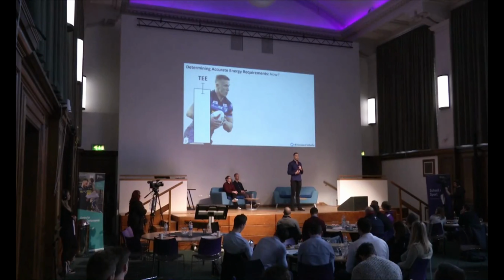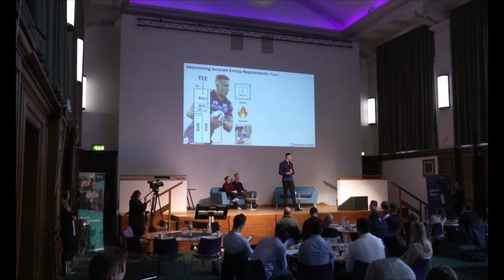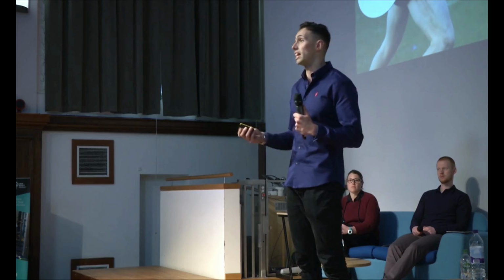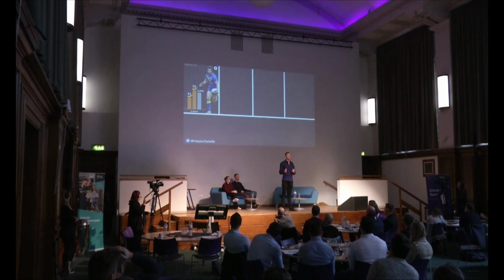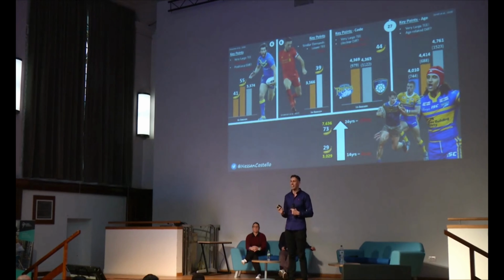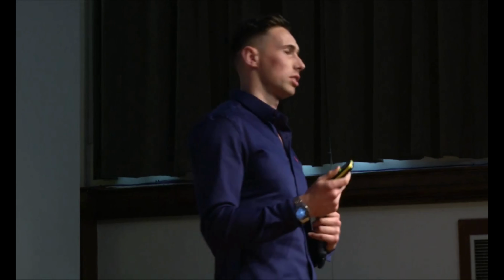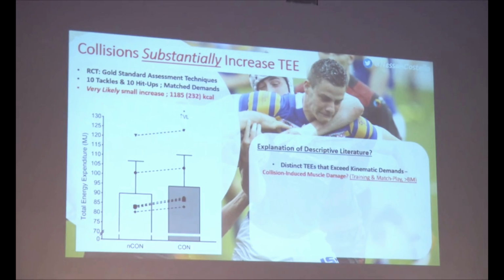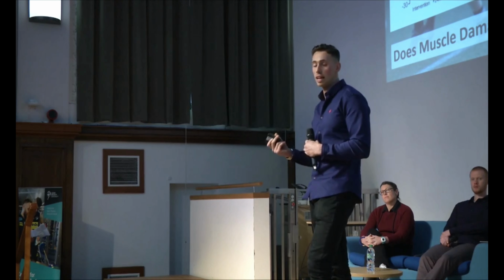Energy Expenditure of Collisions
Highlights from last Year's CARR (Carnegie Adolescent Rugby Research) conference.

With the CARR conference (Carnegie Applied Rugby Research) just around the corner, we show an extract of Nessan Costello Understanding the Energy Demands of Athletes presentation.